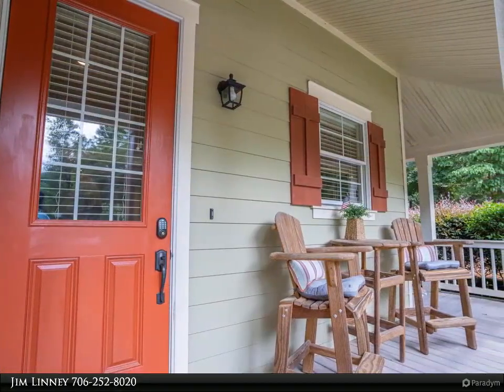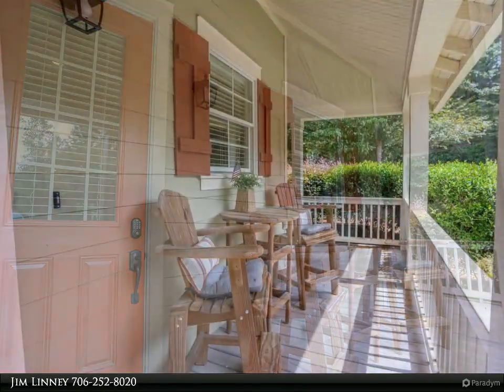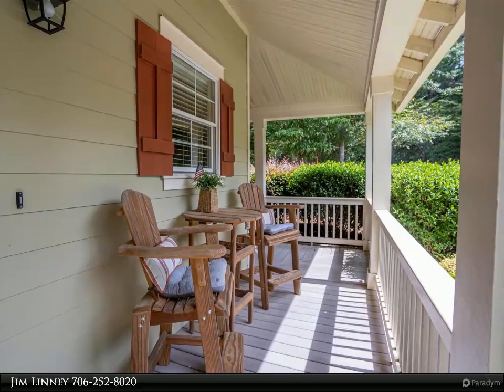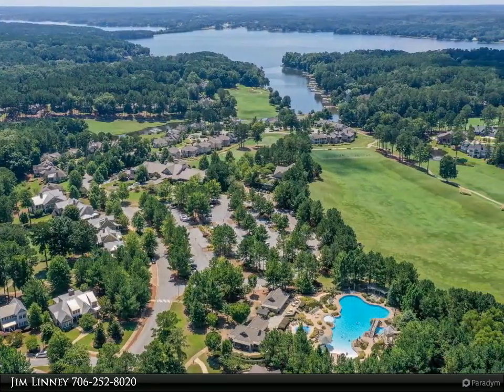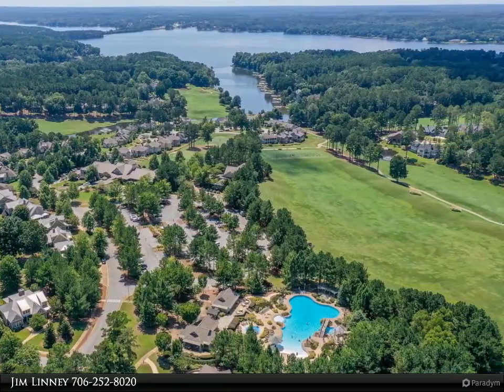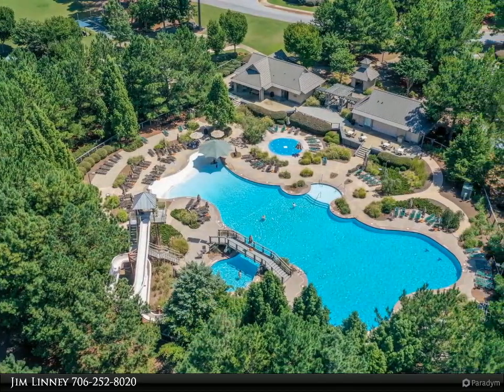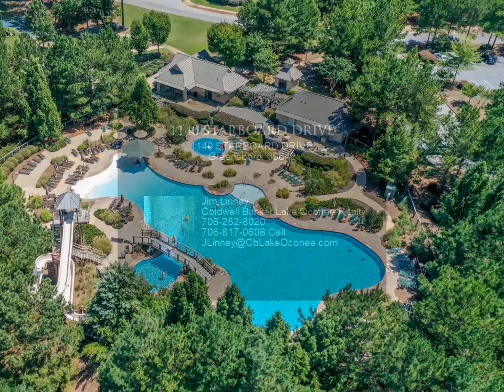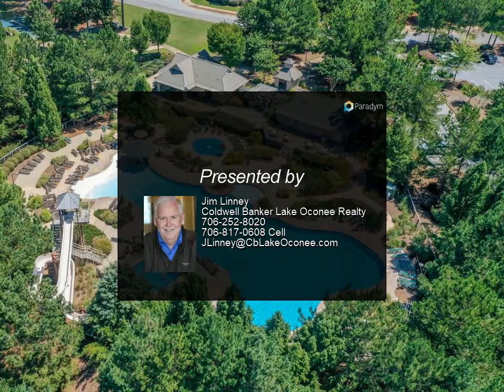1140 STARBOARD DRIVE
1140 STARBOARD DRIVE
Greensboro 30642

Hard to find Cottage located in Reynolds Landing with a short walk to all the amenities. Currently in short term rental program and is being offered furnished. Great layout with large private porch in rear and wrap around porch in front. Designed for low maintenance and easy living. Large master bedroom on main with access to covered porch. Lovely hardwood floors on the main level with beautiful stone fireplace in family room which opens to kitchen and dining area. The kitchen features stainless steel appliances, granite counters and center aisle with breakfast bar. Upper level has two bedroom suites, family area and carpet throughout. A golf membership is available. This is a great floorplan and a well cared for unit, offering great value, privacy and location. Don't miss it.

3 full bath, 1 half bath

Jim Linney
Coldwell Banker Lake Oconee Realty